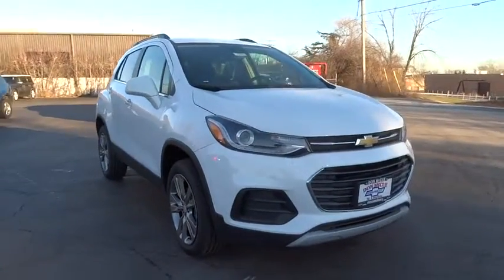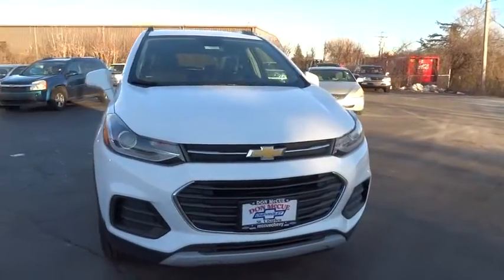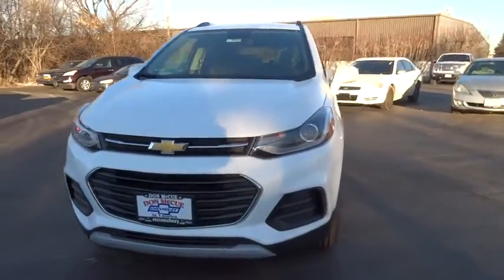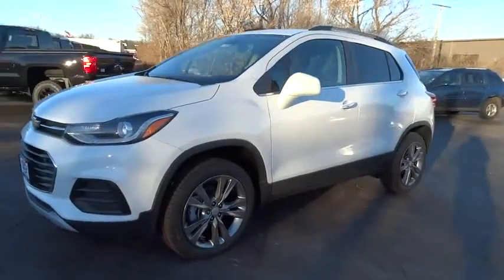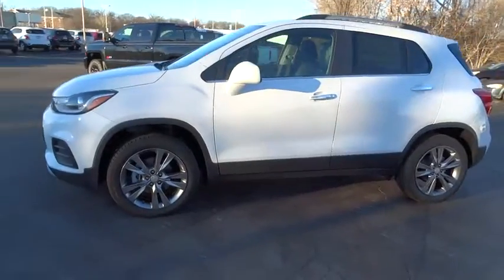2019 Chevrolet Trax Elgin, St. Charles, Glendale Hts. Naperville, Aurora, IL 19306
Summit White New 2019 Chevrolet Trax available in Elgin, Illinois at McCue Chevrolet. Servicing the St. Charles, Glendale Hts. Naperville, Aurora, IL area.

McCue Chevrolet
2015 E Main St, St

The 2019 Chevrolet Trax is your key to the city. This ride offers performance pep for a fun drive, technology to keep you entertained and available safety features to help you stay confident. It features thoughtful details outside, from its dual-port grille and available halogen projector-style headlamps with LED daytime running lamps to the available 18-inch aluminum wheels, available bright-finished accents on door handles, beltline moldings and rear liftgate and LED signature taillamps. And we cant forget about the inside with open and spacious front and rear seating, dual-cockpit cabin design and instrument panel with chrome accents. This compact SUV offers eight different seating arrangements and room for items as long as 8 feet when the front passenger seat is folded down. The Trax has a standard 1.4L turbocharged ECOTEC engine that gives you the right amount of pep and offers up to 31 FWD MPG highway Or you can get a strong grip with the available all-wheel-drive system that engages automatically when needed on certain road conditions. The Trax offers a range of convenient features for staying connected on the road, including a 7-inch diagonal touchscreen with available phone integration, an infotainment system, built-in Wi-Fi, Apple CarPlay and Android Auto compatibility and myChevrolet app access. Youll also find a comprehensive suite of safety features such as forward collision alert, side blind zone alert, lane departure warning, rear park assist and rear cross traffic alert. The 2019 Chevrolet Trax is a compact SUV with some serious gusto.a